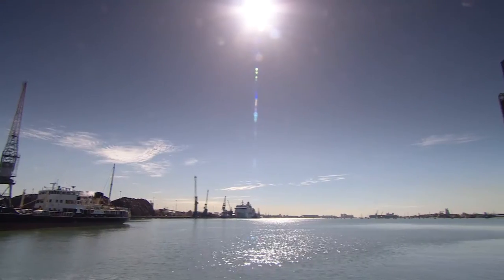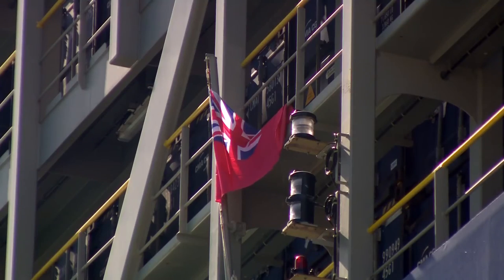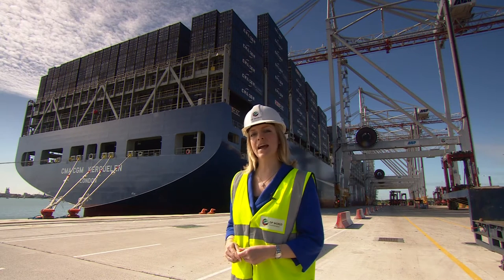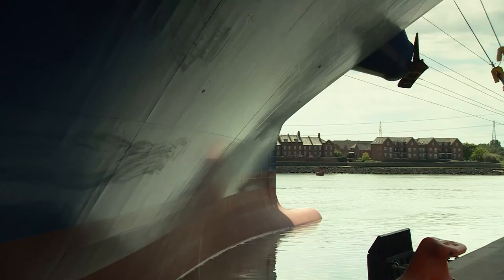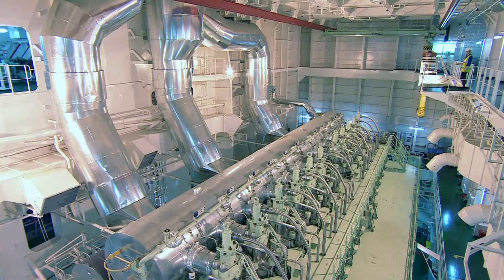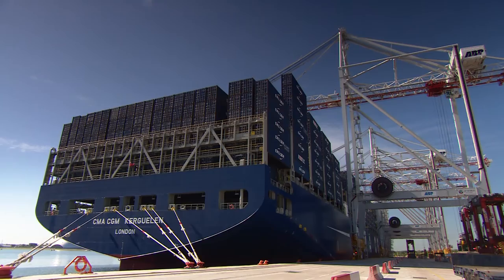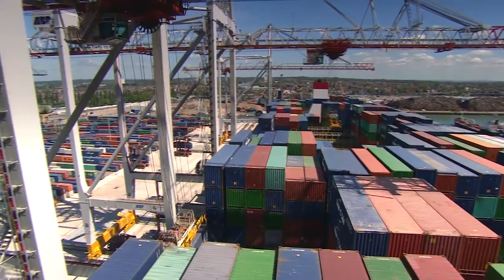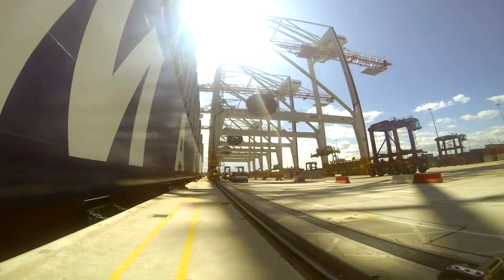A Maritime Nation - The Kerguelen